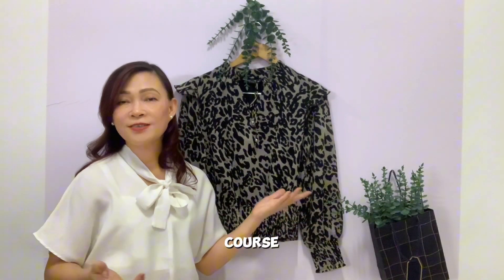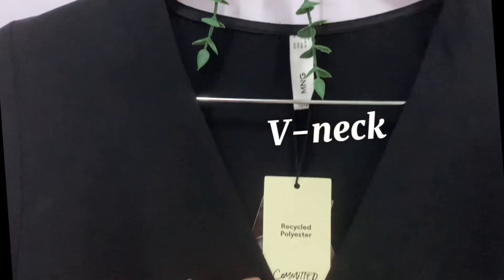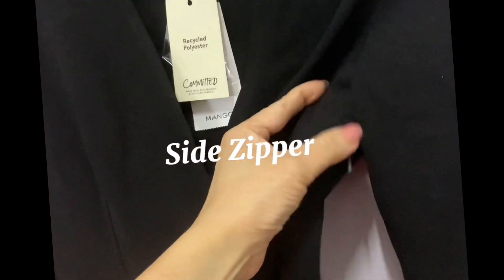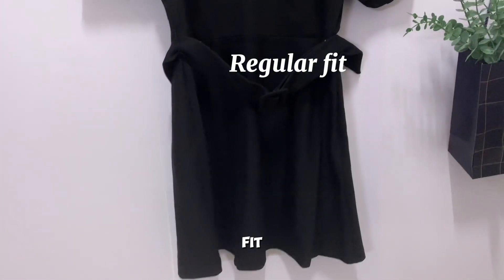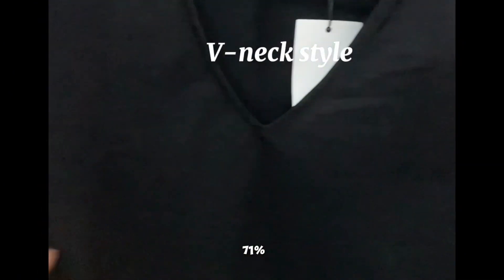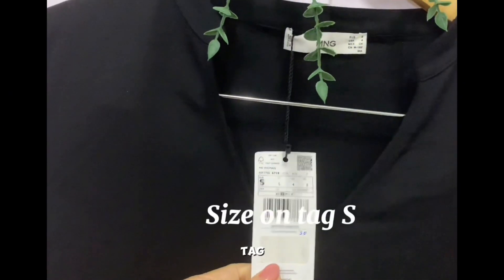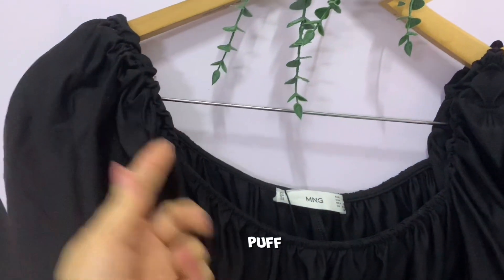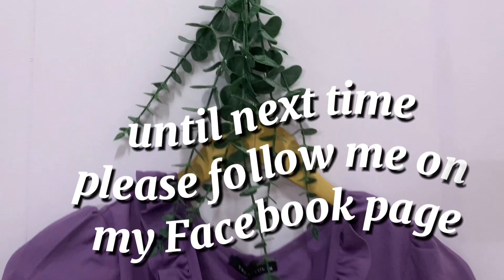My first fashion blog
On sale clothes don’t think twice,
Spend wise# Fashion blog# hazze zhel77

Threads and Hangers.